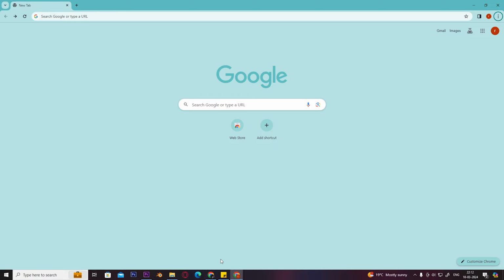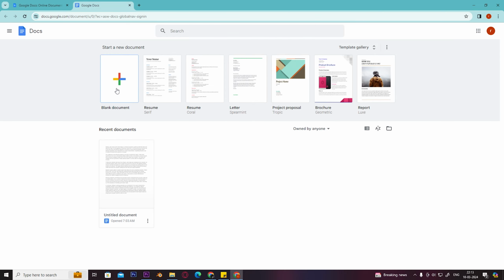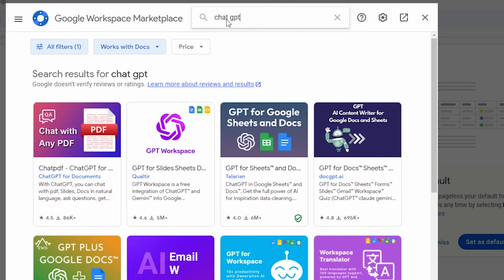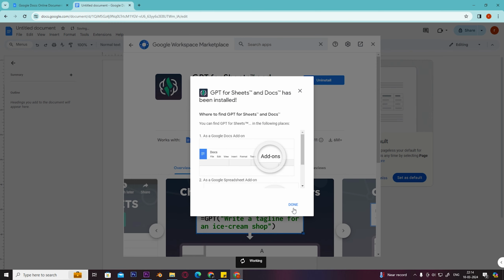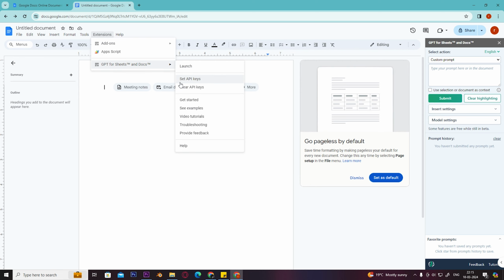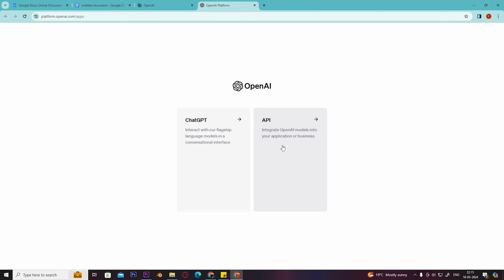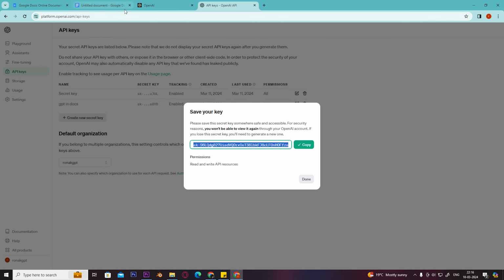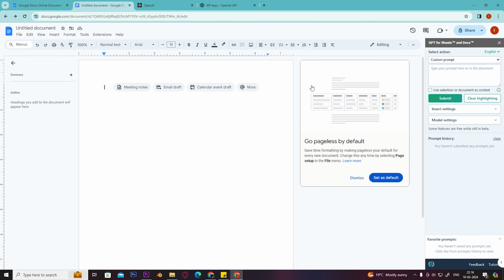How To Install ChatGPT In Google Docs - SIMPLE EDITION (2024)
Discover how to quickly install ChatGPT in Google Docs with our simple tutorial. Maximize your efficiency and creativity by seamlessly integrating ChatGPT into your document editing workflow. Experience the benefit of instant access to AI-generated suggestions and ideas, enhancing your writing process like never before.